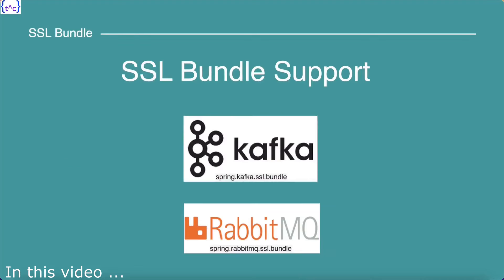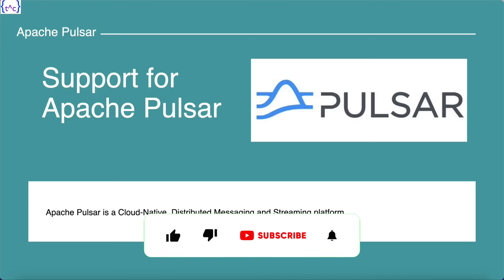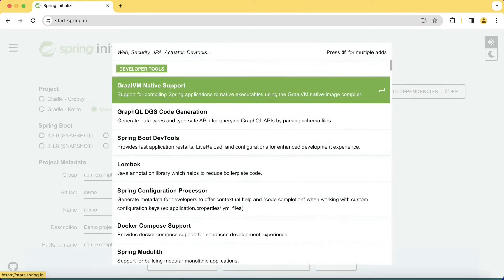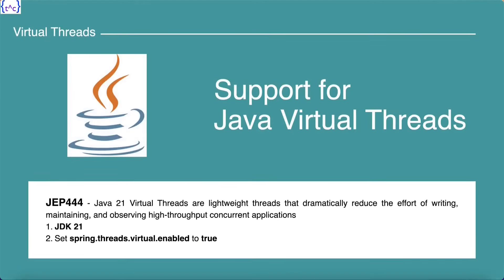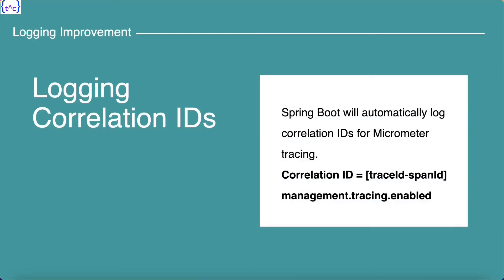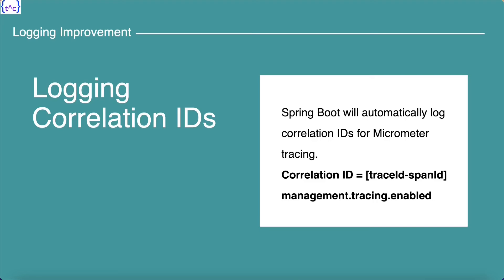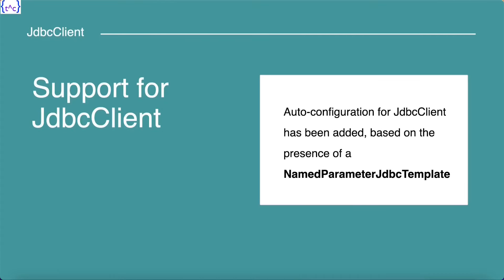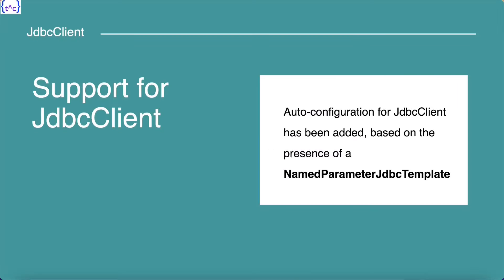What's new in Spring Boot 3? | Spring Boot 3.2 New Features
Whats new in spring boot 3? - Spring Boot 3 Whats new?
Latest features of spring boot 3.2
Spring Boot 3.2 New Features

Spring Boot 3.2 New Key Features are discussed in this tutorial. Some of the key features are -
1. Support for Apache Pulsar
2. SSL Bundle support for Kafka and RabbitMQ
3. Logging correlation Ids
4. Support for RestClient
5. Support for JdbcClient
6. Support for Java Virtual Thread - Jdk21

More sessions of Java Spring Boot with demonstration are available here. Below are the links of the playlists of the tutorials -

Spring boot project step by step is being build in the below playlist -

Good Books 📚 to spend your time with -
System Design Interview - By Alex Xu (Set Of 2 Books)

Chapters 📖
00:00 Session Highlights
00:10 Introduction
00:33 Spring Boot 3.2 - Support for Apache Pulsar
01:02 How to include Apache Pulsar dependency in Spring Boot project
01:53 Spring Boot 3.2 - Support for Java Virtual Thread
02:38 Spring Boot 3.2 - SSL Bundle Support for Kafka and Rabbit MQ
03:15 Spring Boot 3.2 - Logging Correlation IDs
04:09 Spring Boot 3.2 - RestClient Support
04:33 Spring Boot 3.2 - JdbcClient Support
05:04 Spring Boot 3.2 Release Notes Wiki
05:29 Thank You

Queries ❓
What are the new changes in Spring Boot 3.2 ?
What's new in Spring Boot 3.2 ?
What are the big changes in Spring Boot 3.2?
What is Spring Boot 3.2 main features?
What is the latest version of Spring Boot?
What is spring initializr ?